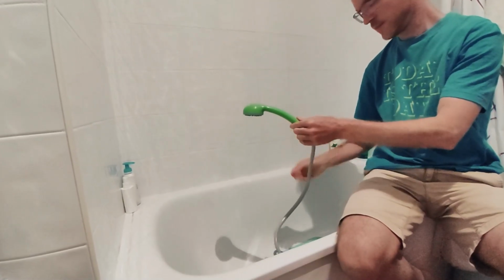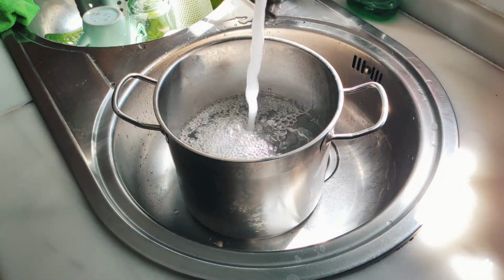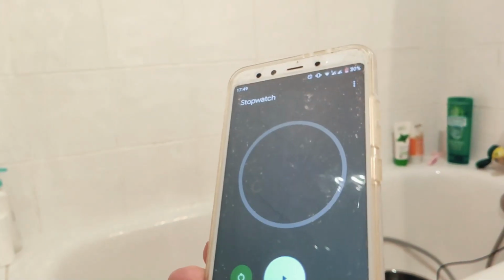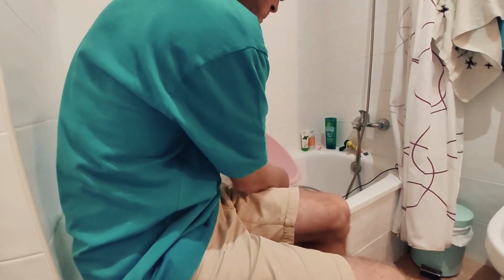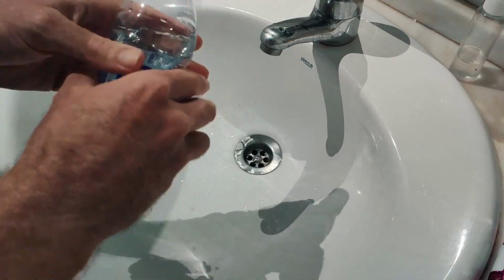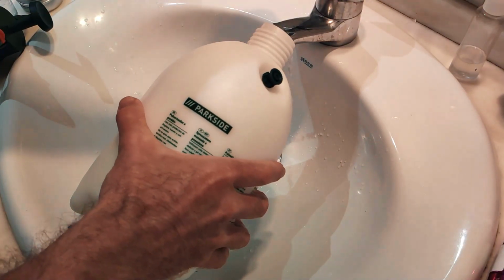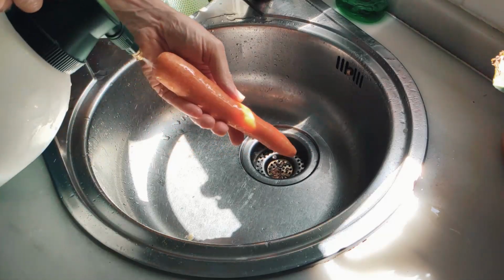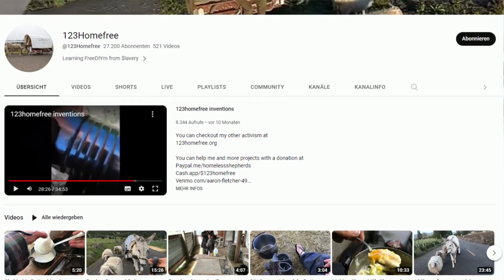CHEAP PORTABLE SHOWER for SURVIVAL and WATER TAP for CAMPING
In this video I will show you how to shower, wash and clean with limited water ressources, such as during a water cut, on the road, in an emergency or disaster. These portable, battery-powered camping showers work really well but break easily, so I suggest having a low-tech, manual solution for backup.

Using your limited water ressources in the most efficient way is a crucial skill, which may come handy in the near future!